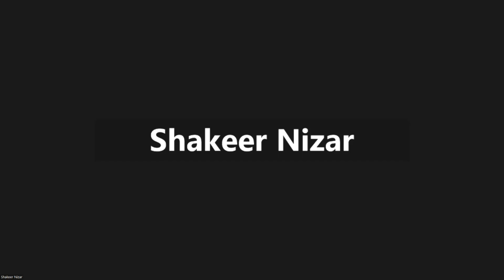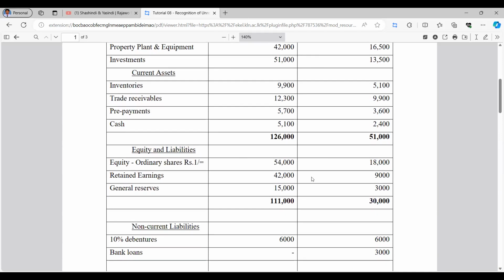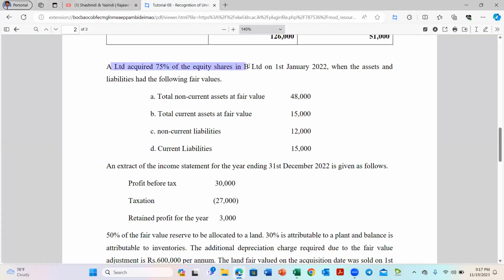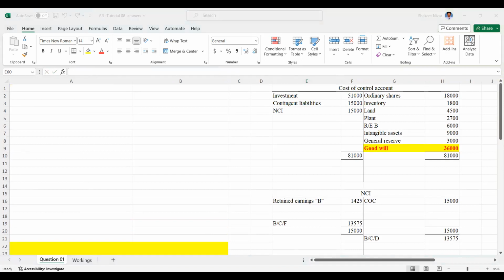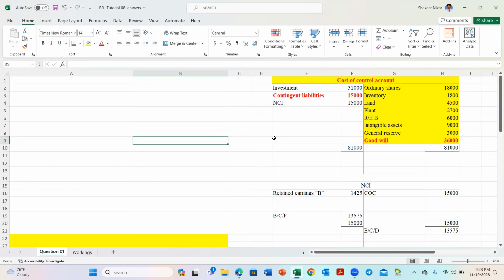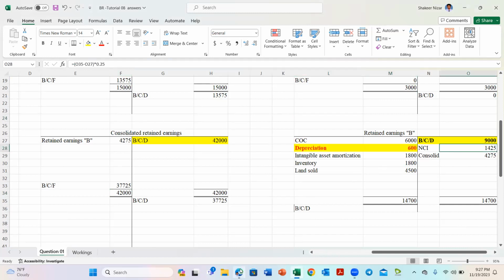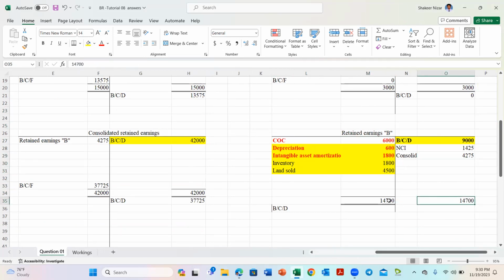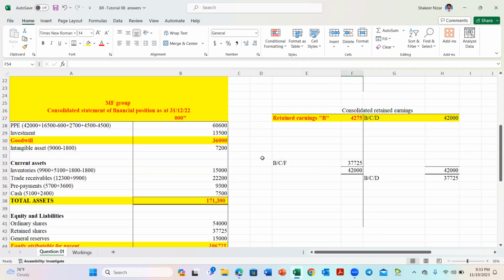BRG Tute 08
Revision Only..
Topic 8 - Recognition of Unrecorded Identifiable Intangibles and contingent
liabilities